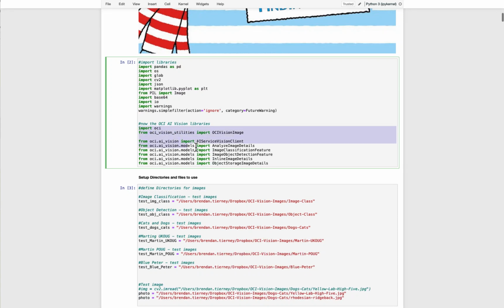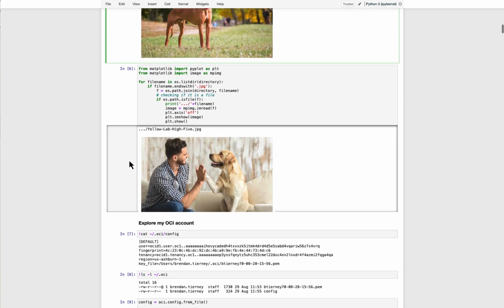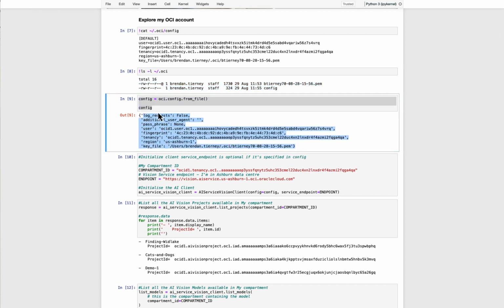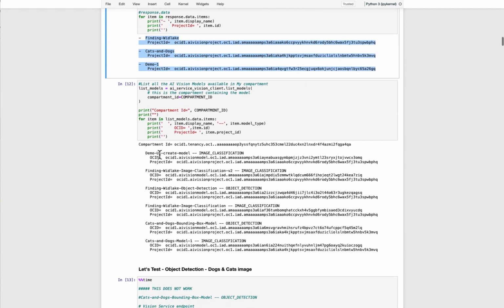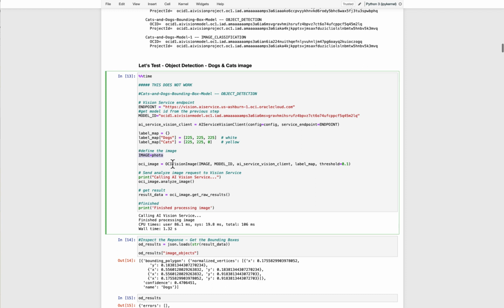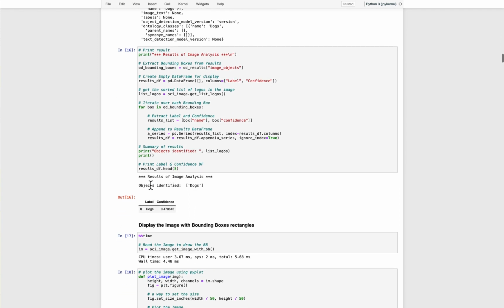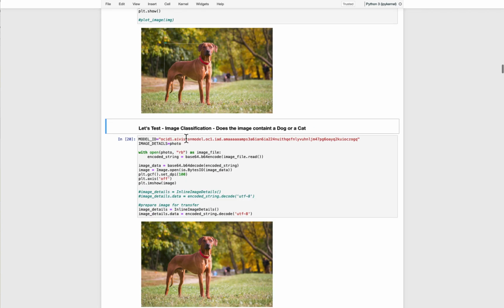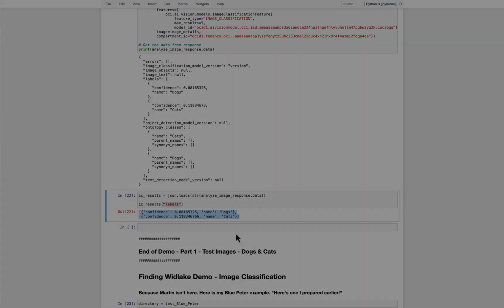OCI Vision - Custom Model for Demo Cats and Dogs - Demo using Python